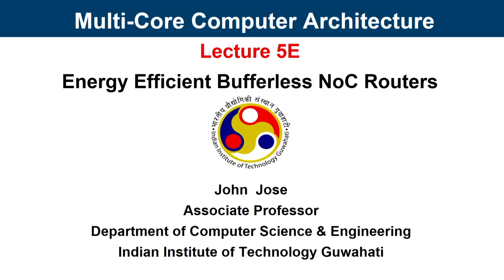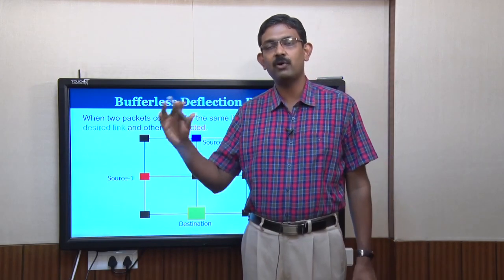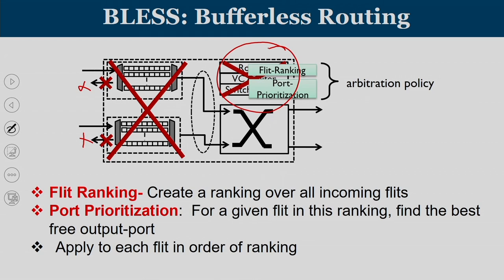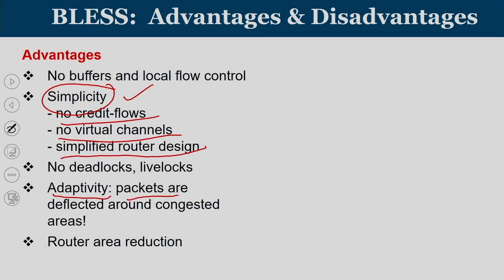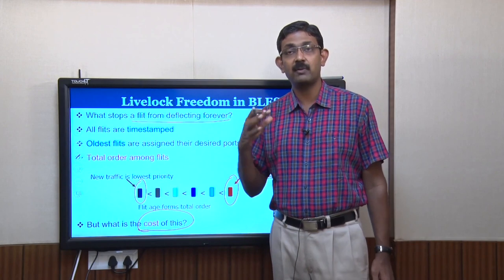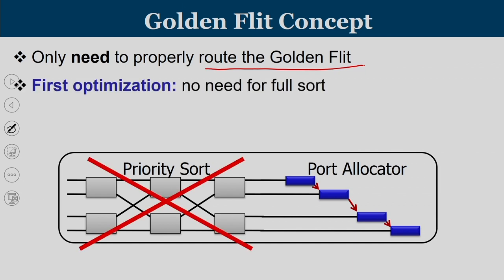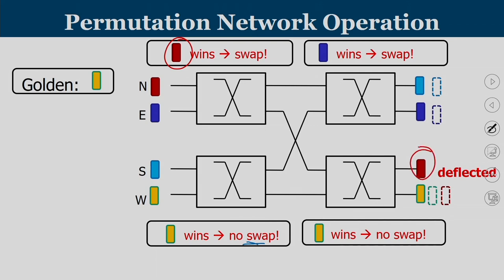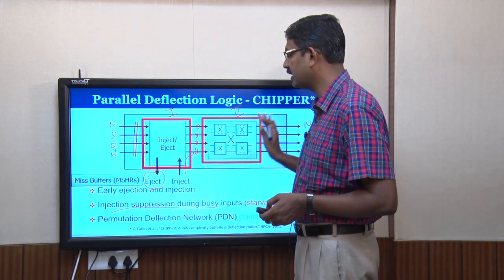Lec 40: Energy Efficient Bufferless NoC Routers